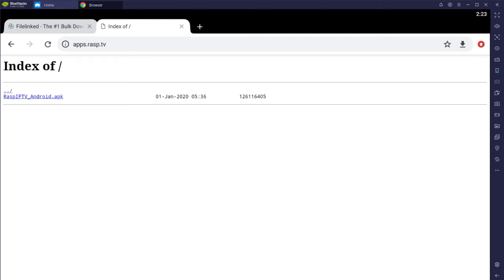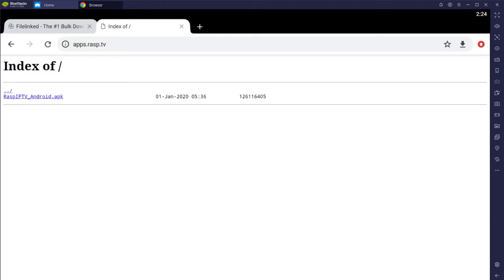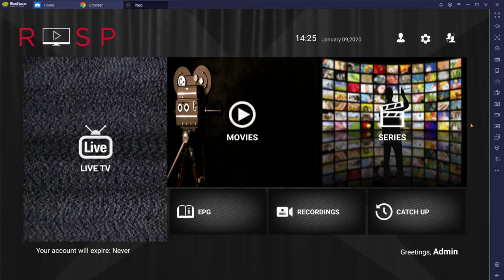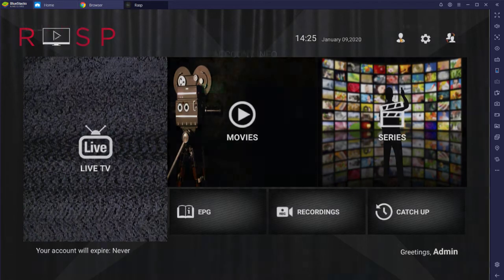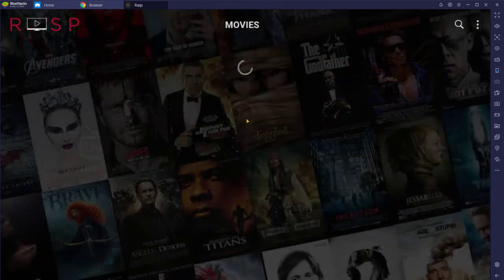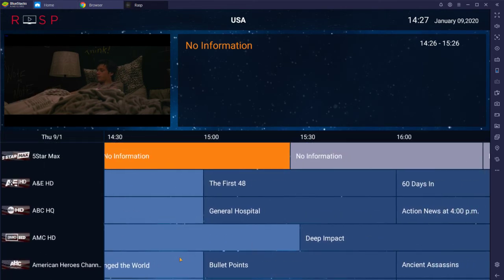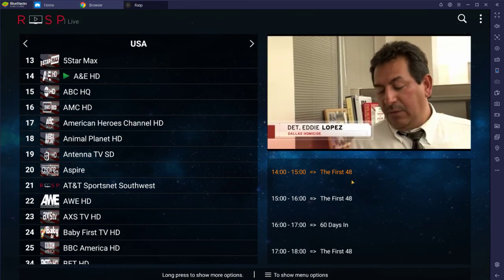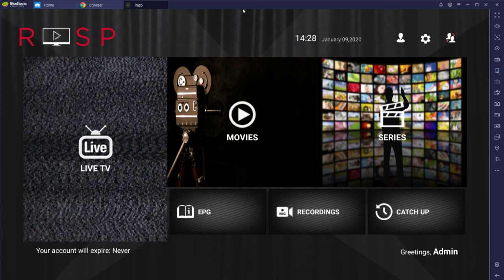Install Rasp on Android Directly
- In this video we show you how to install the Rasp Android app directly from apps.rasp.tv